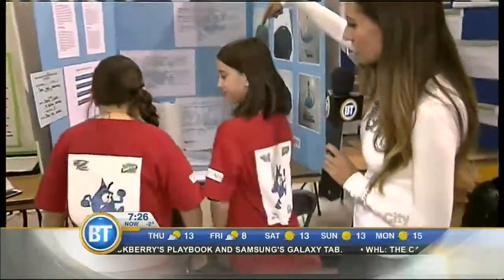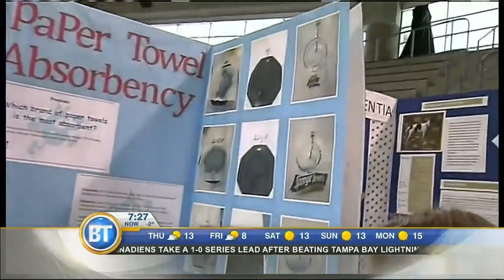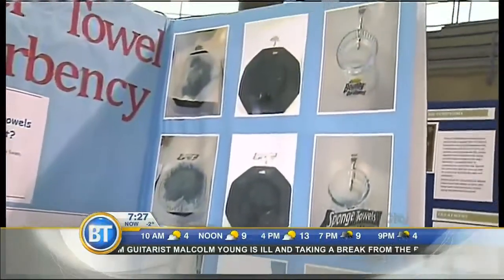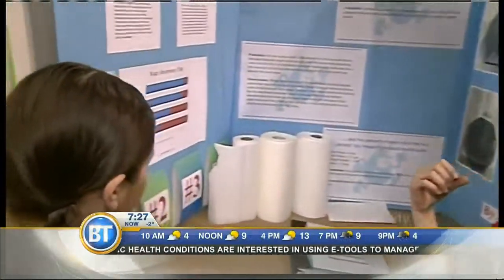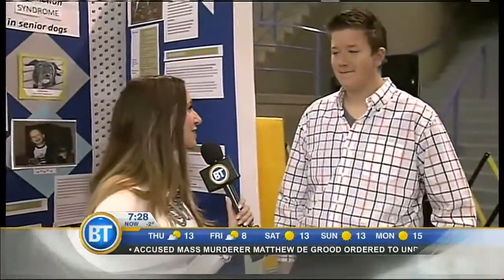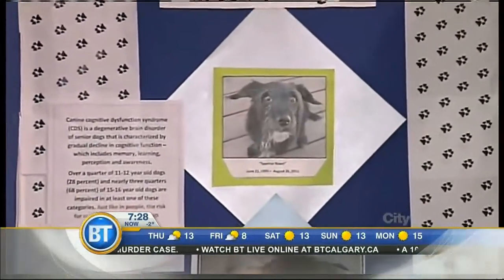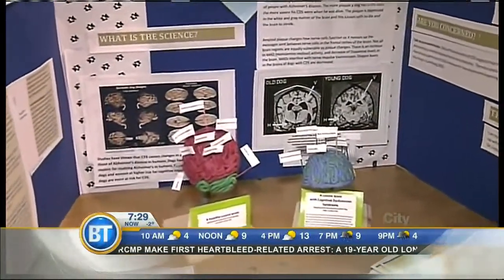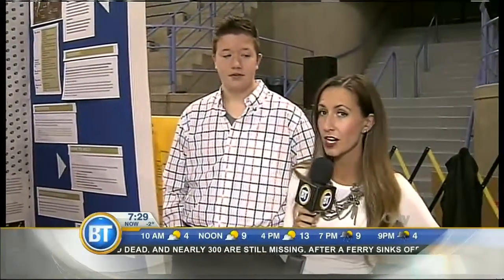Science Fair 1 - April 17th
Brilliant young minds in the pursuit of science! Jill spends the morning at the 2014 Calgary Youth Science Fair to learn about their discoveries!